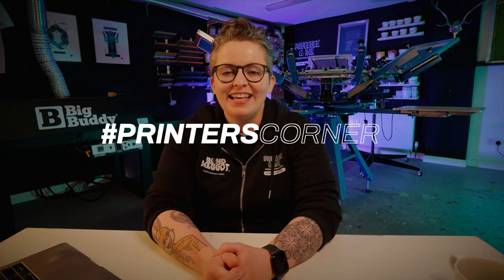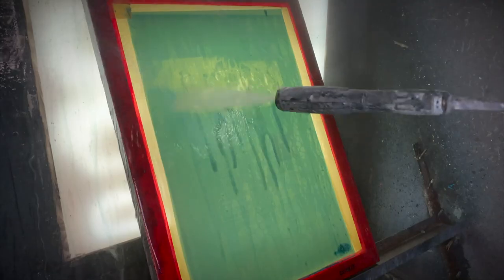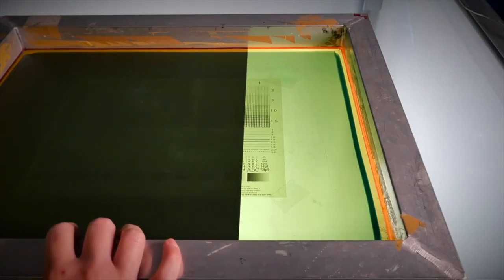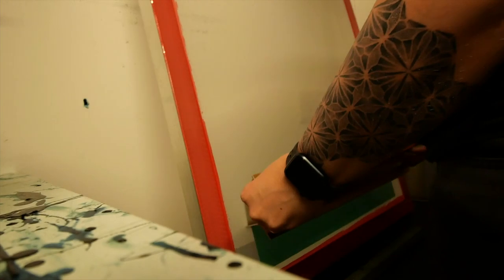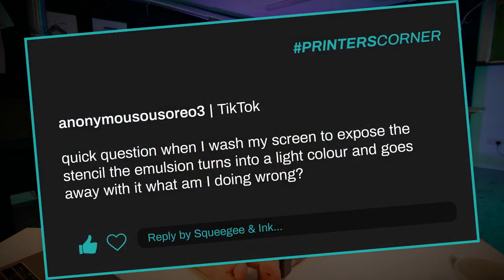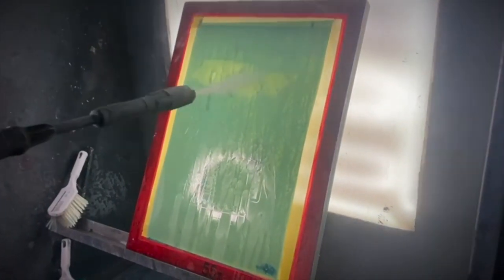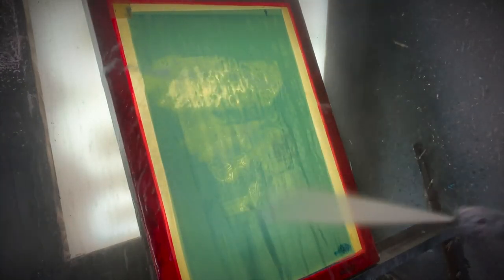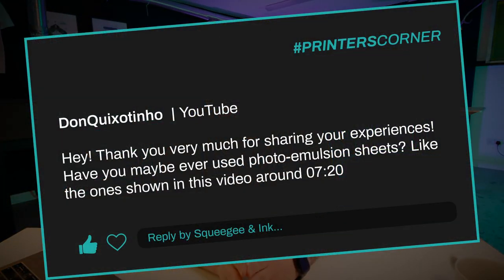How long should I expose my screen for? | Printers Corner Ep20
This weeks questions on Printers Corner by Squeegee & Ink:

00:48 Image washing out with emulsion when trying to expose a screen.
02:23 How long should I expose my screen for?
03:37 How many times should you coat a screen with photosensitive emulsion?
05:17 How to use capillary film with screen printing.

Tutorial videos and FREE templates